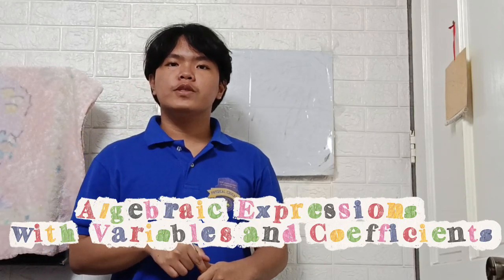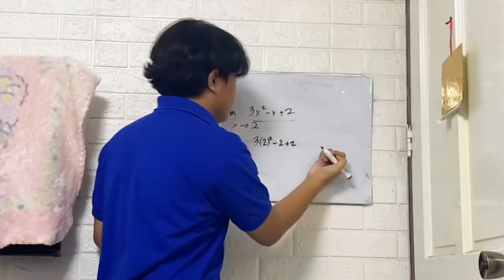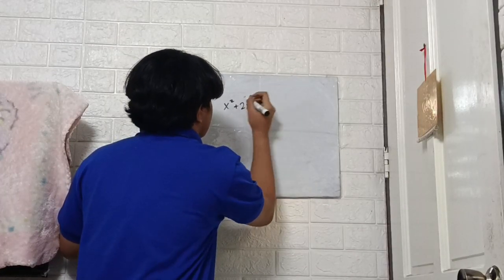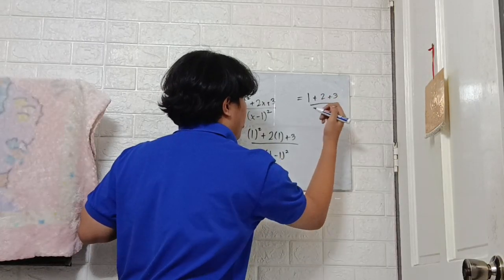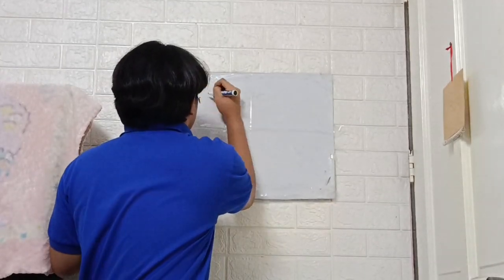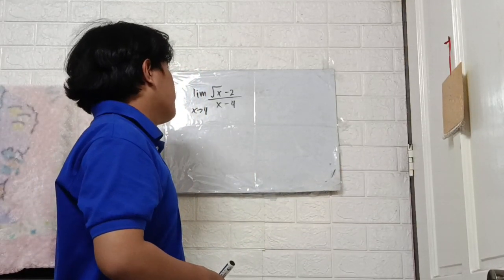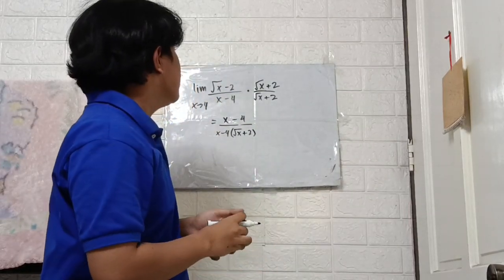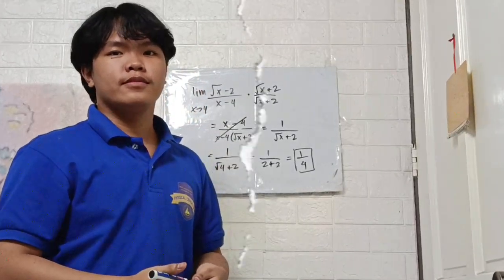Limits Explained So You Don’t Fail Calculus 💀📚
Struggling with limits in calculus? 😅 Don’t worry! This video breaks down polynomial, rational, and radical limits step by step, making them easy to understand and solve. Perfect for students who want to get the hang of limits without the stress!

💡 What you’ll learn:

How to solve limits of polynomials

How to handle rational limits

How to approach radical limits

By:
Justine John D. Japsay